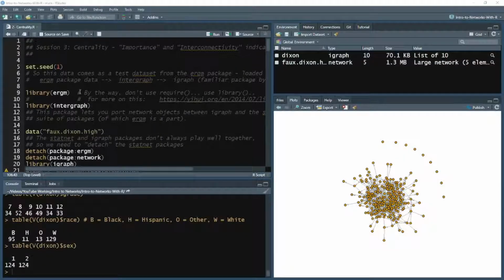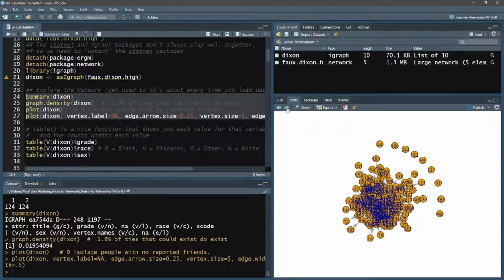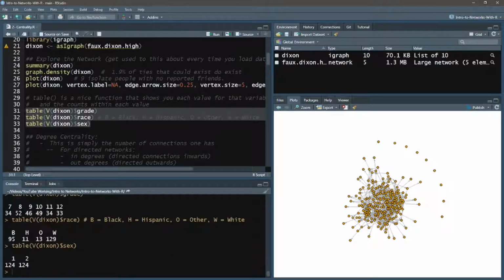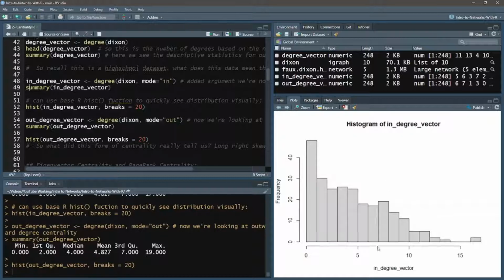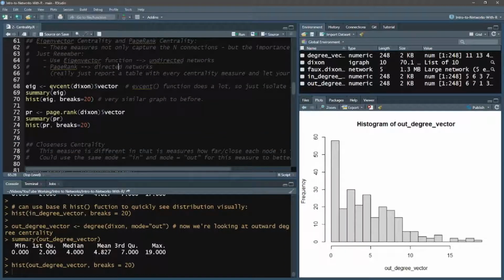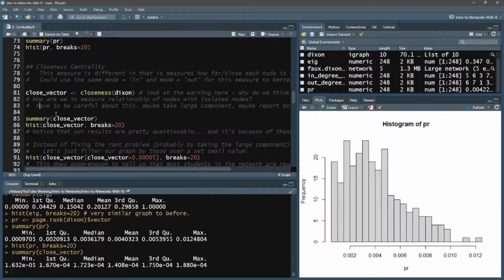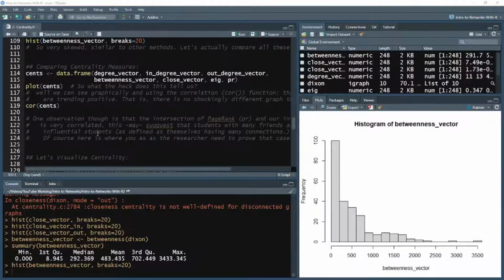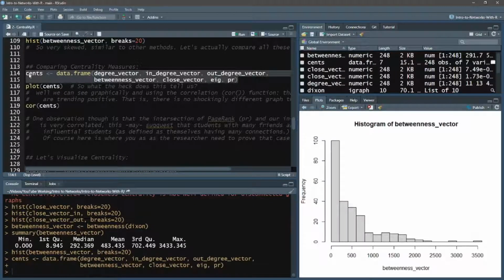2 - Centrality | Network Analysis in R!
Thank you for all the feedback, stay safe!

In this video, we took a look at various centrality measures for network analysis in R. Using an example of a high school network, we compared various centrality measures and learned how to generate the statistics and plot them - without going into much detail on how each measure is precisely calculated.

00:00 Introduction
02:36 Brief Data Intro
05:29 Degree Centrality
08:29 Eigenvector/Page-Rank
10:11 Closeness
12:44 Betweenness
14:36 Bringing it all Together
15:58 Comparing Measures
21:41 Final Thoughts

--Support:
Get A Free Stock On Robinhood!
Check out Dollar Shave Club!